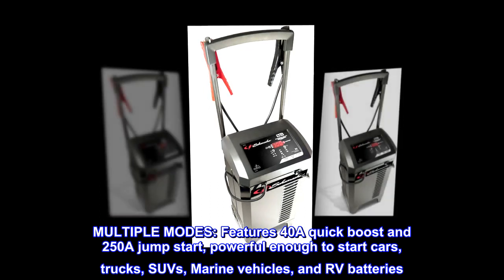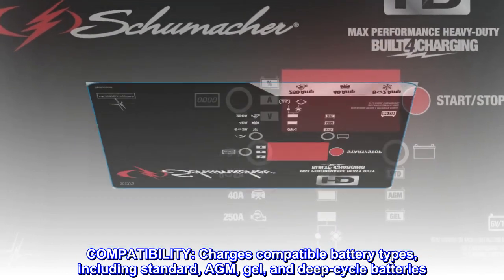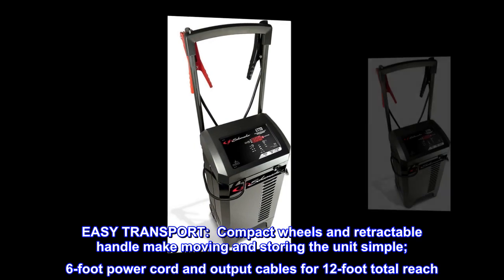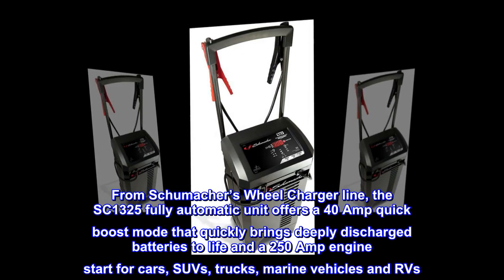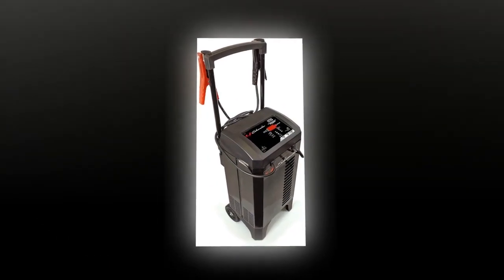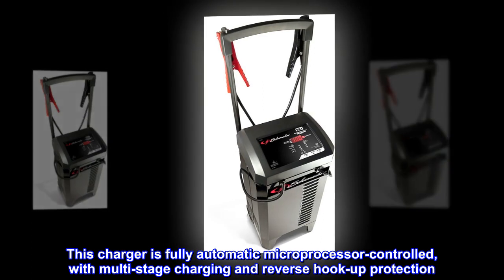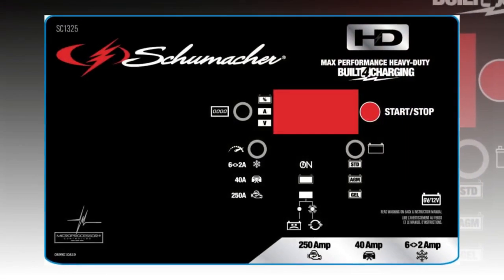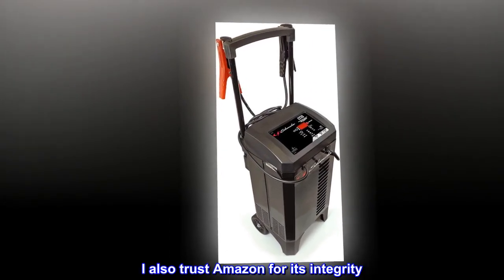Schumacher SC1325 Battery Charger with Engine Starter, Boost, and Maintainer - 250 Amp/40 Amp, 6V/12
MULTIPLE MODES: Features 40A quick boost and 250A jump start, powerful enough to start cars, trucks, SUVs, Marine vehicles, and RV batteries
COMPATIBILITY: Charges compatible battery types, including standard, AGM, gel, and deep-cycle batteries
FULLY AUTOMATIC: Microprocessor-controlled system automatically adjusts amperage; includes LED lights; features multi-stage charging and auto-voltage detection for added precision, safety and battery life
EASY TRANSPORT:  Compact wheels and retractable handle make moving and storing the unit simple; 6-foot power cord and output cables for 12-foot total reach
SAFE AND RELIABLE: Reverse hook-up protection ensures charger will not operate if clamps are reversed
From Schumacher’s Wheel Charger line, the SC1325 fully automatic unit offers a 40 Amp quick boost mode that quickly brings deeply discharged batteries to life and a 250 Amp engine start for cars, SUVs, trucks, marine vehicles and RVs. This charger features strong starting power, a heavy-duty transformer, LED indicators, and color-coded clamps with flexible 6-foot power cord and output cables for 12-foot total reach. This charger is fully automatic microprocessor-controlled, with multi-stage charging and reverse hook-up protection. Compact wheels allow for easy transport and storage, with a durable case and retractable handle. The Schu Eco Energy meets the highest industry standards. Compatible with standard and AGM batteries.

Safety first
Bought off brand from harbor freight, it caught fire as did second one. This product is safe , well made and perfect so far. I also trust Amazon for its integrity